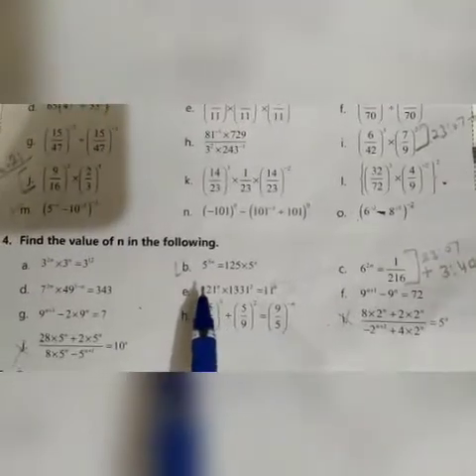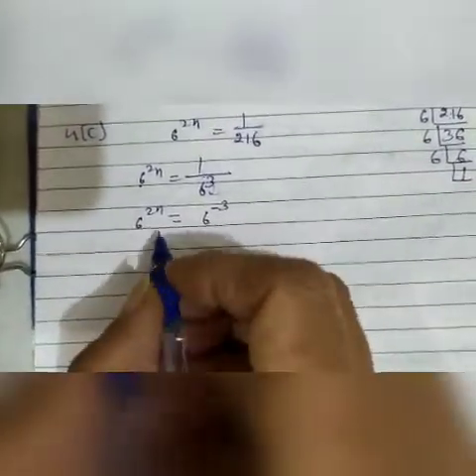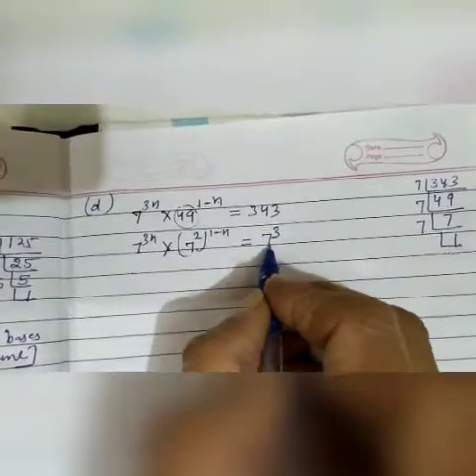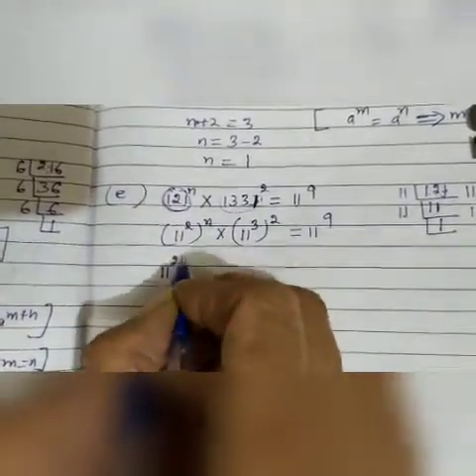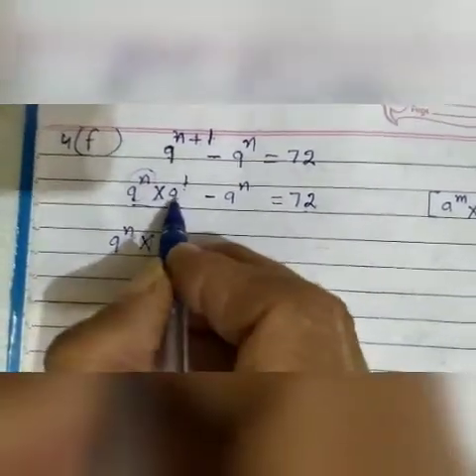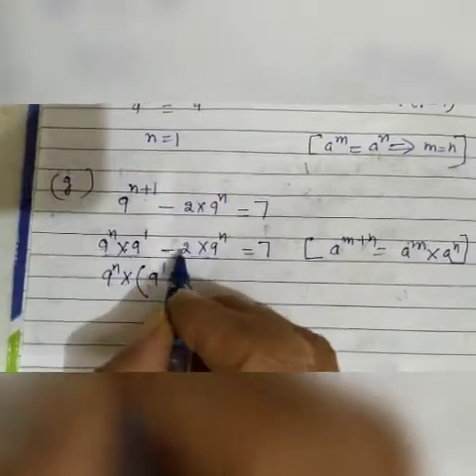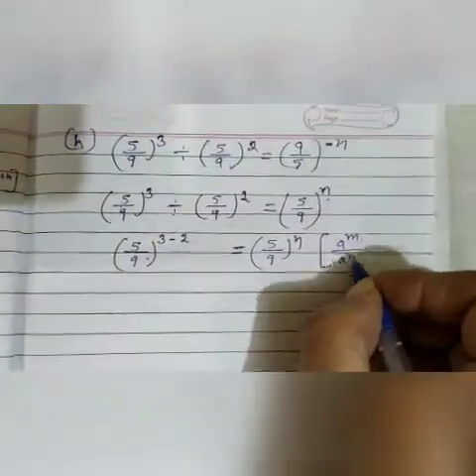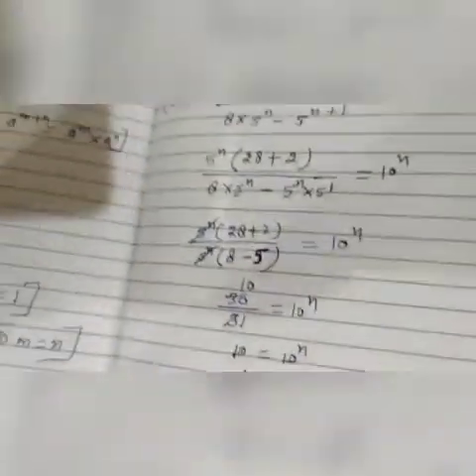Class - 8,Ch-2 Exponents & Powers, Solution of Q.4 of Ex-2A, 04-6-21.